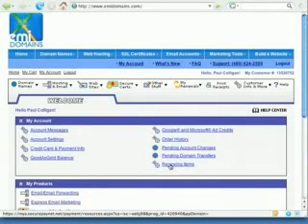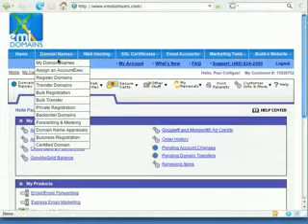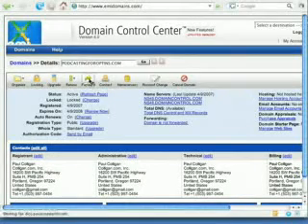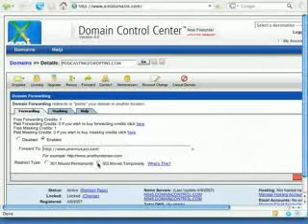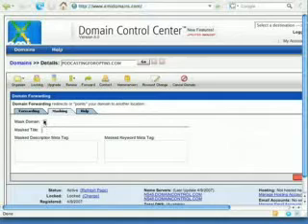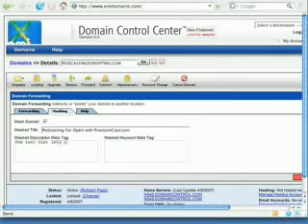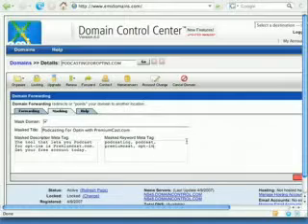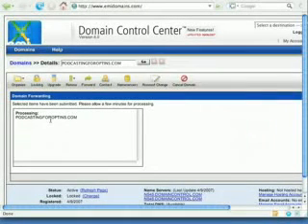Forwarding a Domain Name Using EMIDomains.com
Paul Colligan shows you how to use the free domain forwarding features with EMIDomains.com